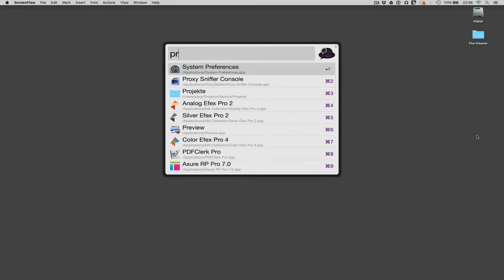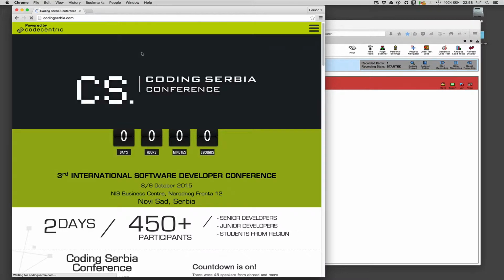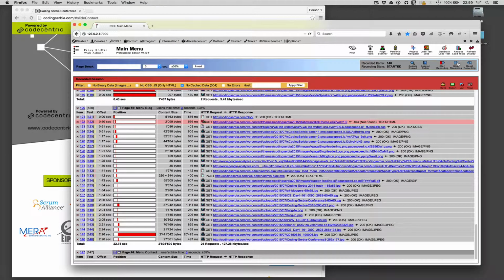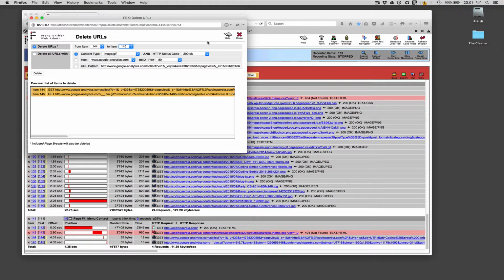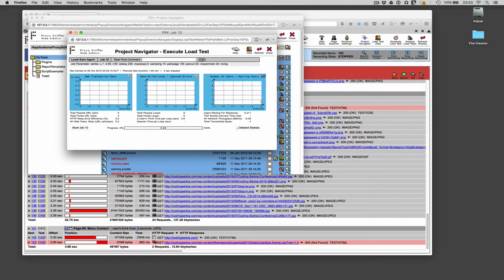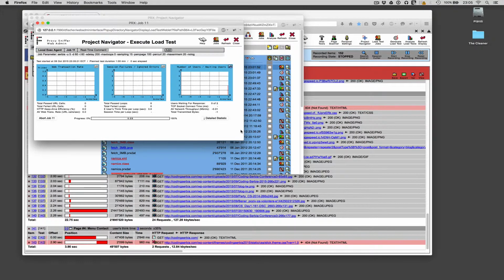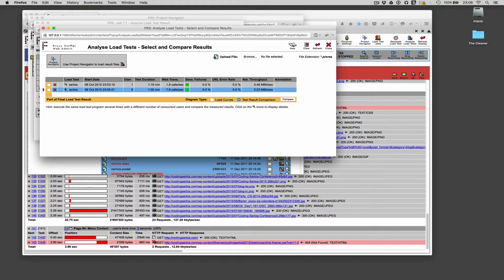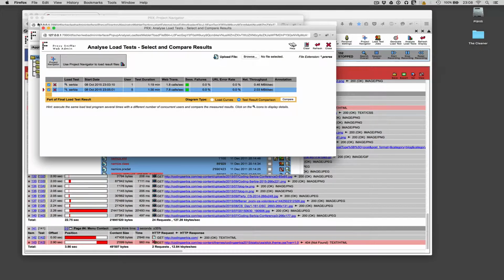Demo for talk "Load testing of Web Applications"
Talk held at Coding Serbia on October 9, 2015 using Proxy Sniffer.